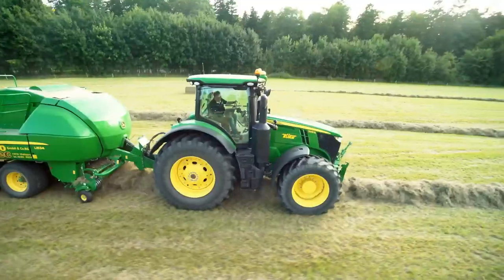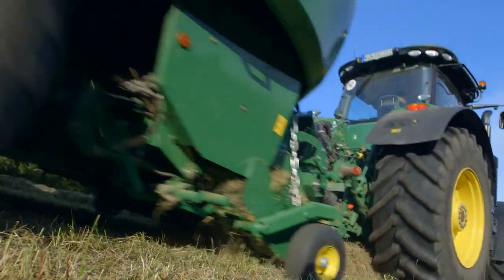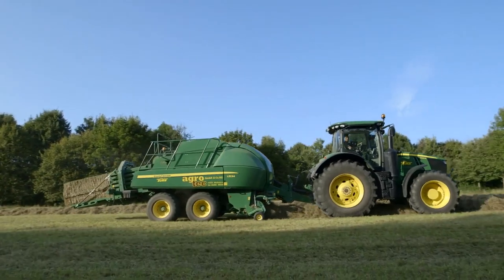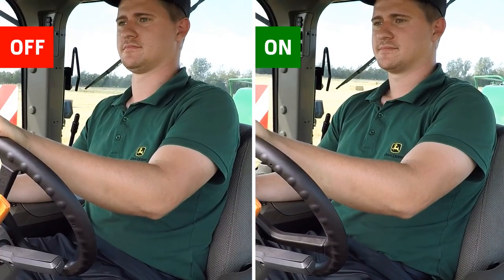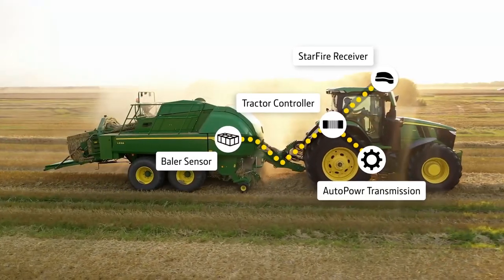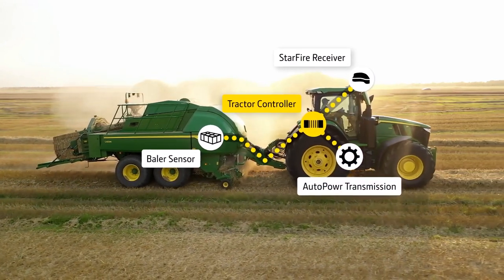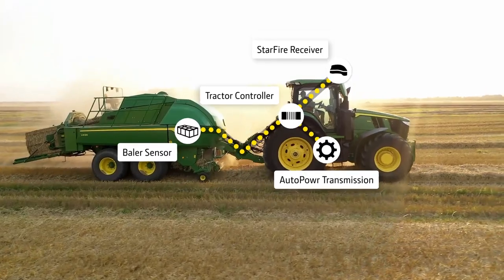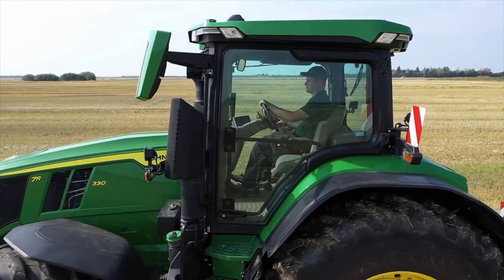Intelligent Large Square Baler Ride Control John Deere